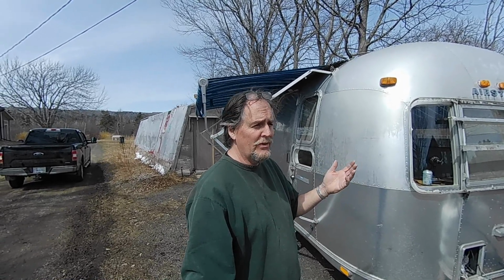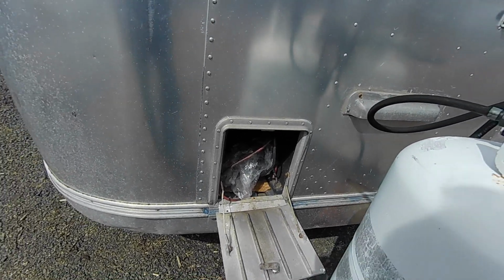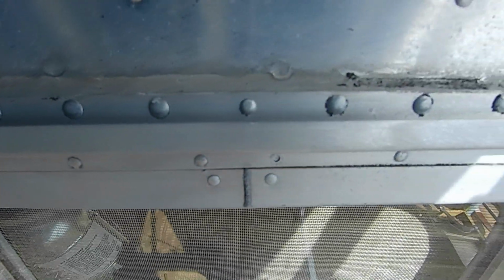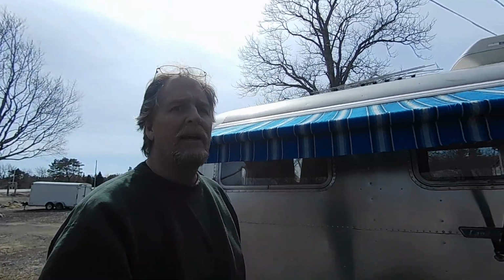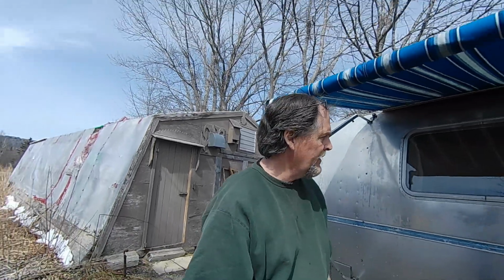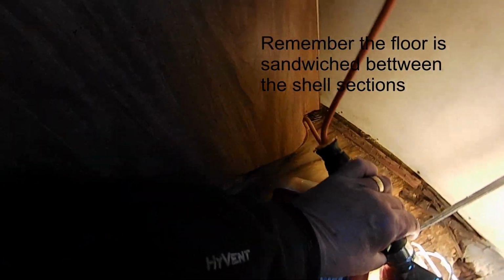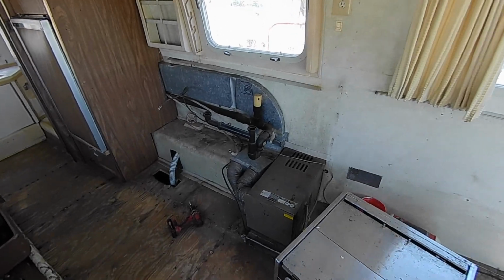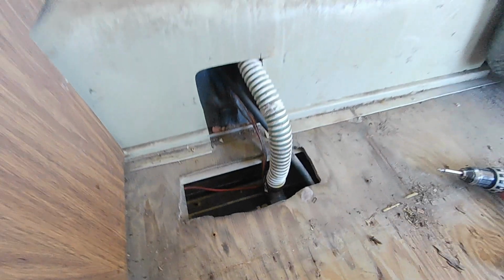ANTIQUE QUEST Average Joe Airstream reno tips & help.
Antique Quest will be a video series of antique tips, tricks, techniques and insider information on the exciting world of antiques. Come join us on this quest as we travel to all the known places and visit all the usual suspects. After 40 years in the business from the trenches to antique shop and auction house owner, we will guide you through all aspects of antiquing.
Opening & closing music by Driven To Success by Scott Holmes